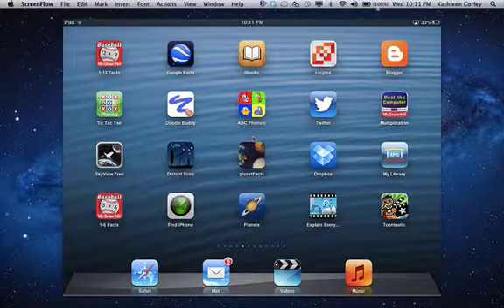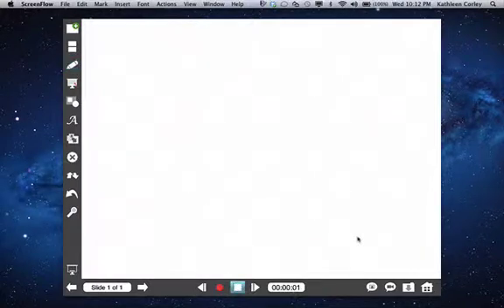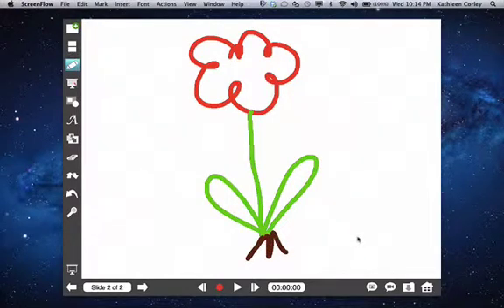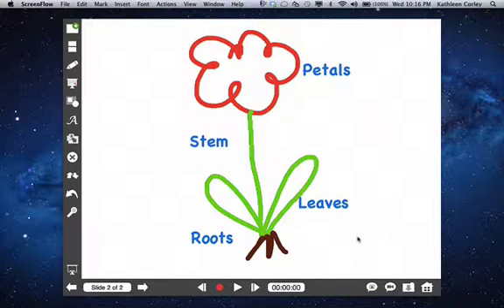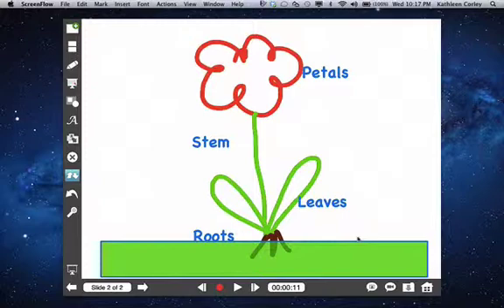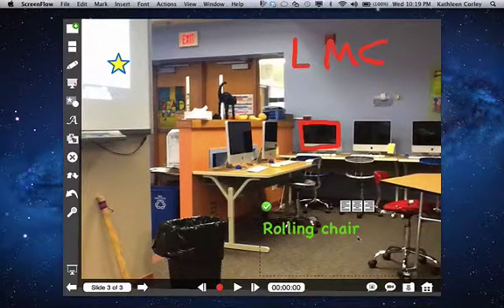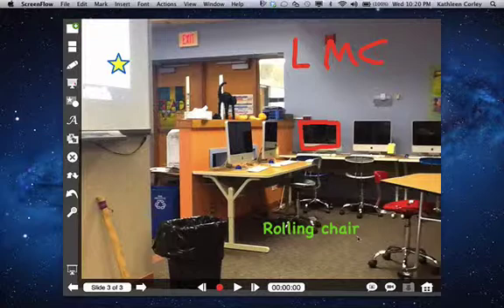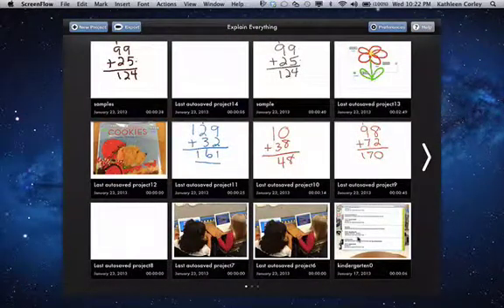Explain Everything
Learn about all the many features found in Explain Everything